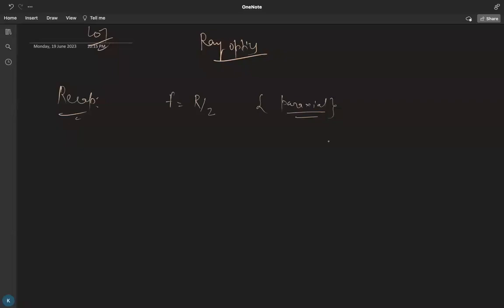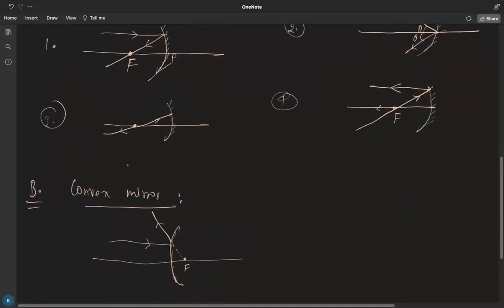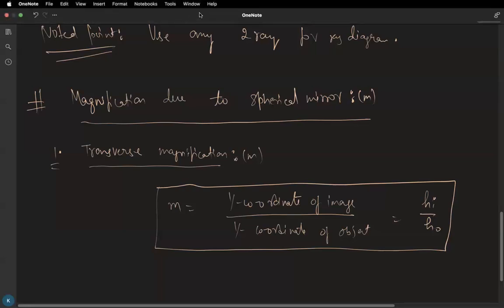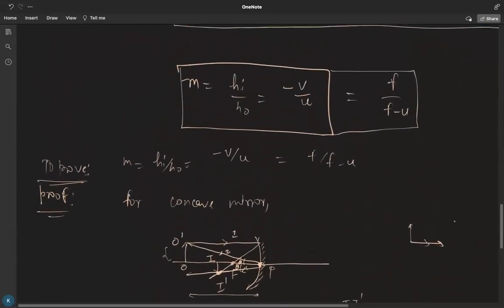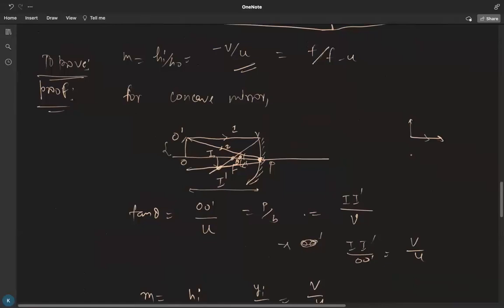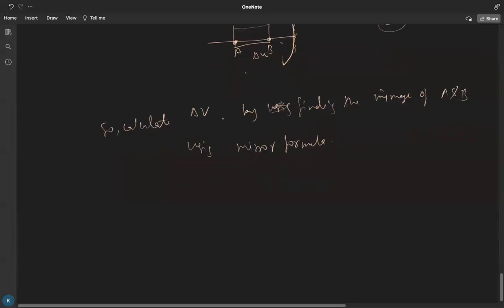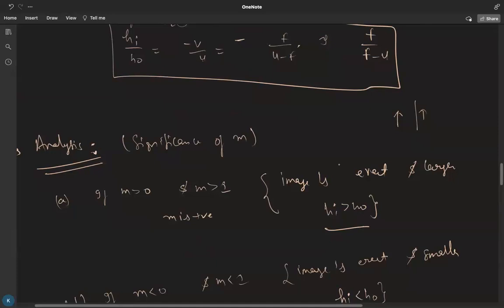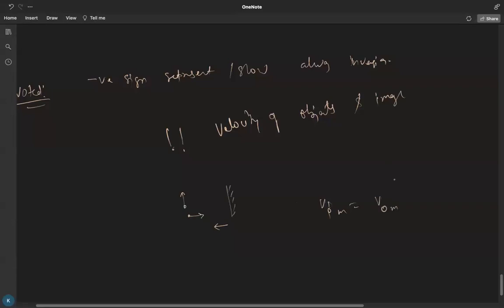Physics XII | Ray Optics and Optical Instruments Lecture 07 By Kunal (IIT Kanpur)